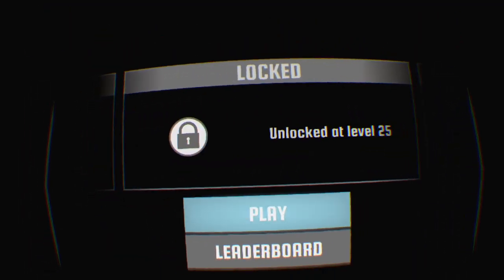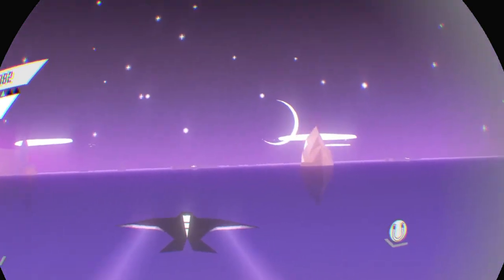Race the Sun (PSVR Update) Play + Review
Race the Sun (2014) just got updated with a new PSVR mode, and I took it for a test drive. Overall: not very impressed! If you're really looking for an endless runner, Polyrunner (included with HeroCade) is built for VR and creates a more immersive experience due to the inclusion of head-tracking to steer.